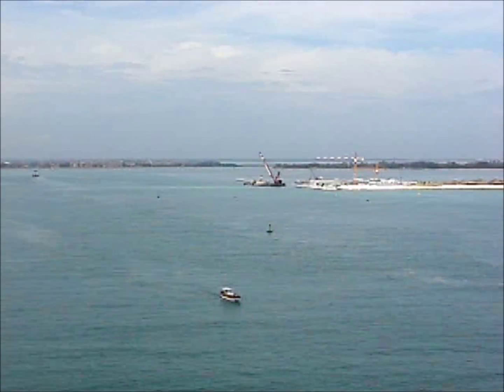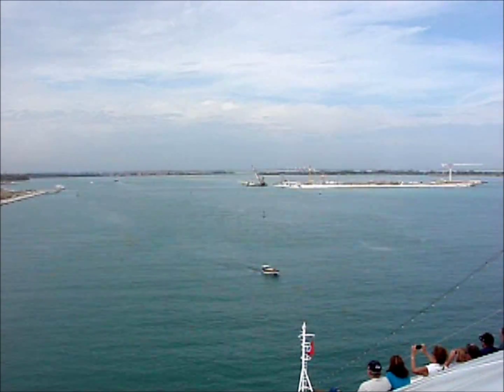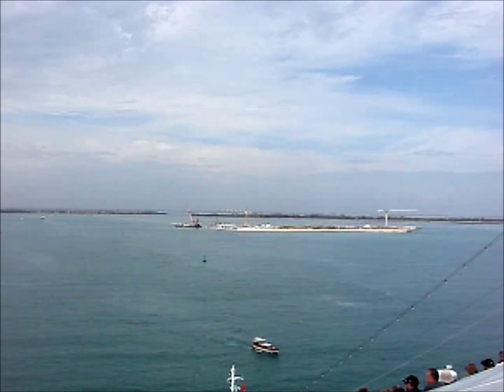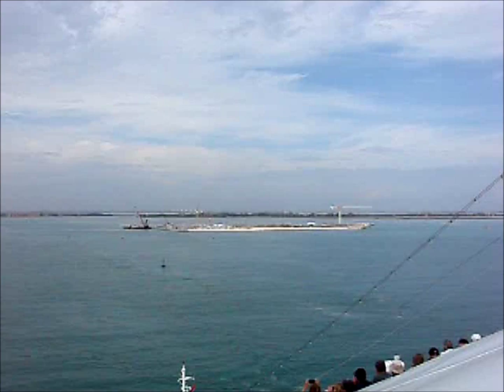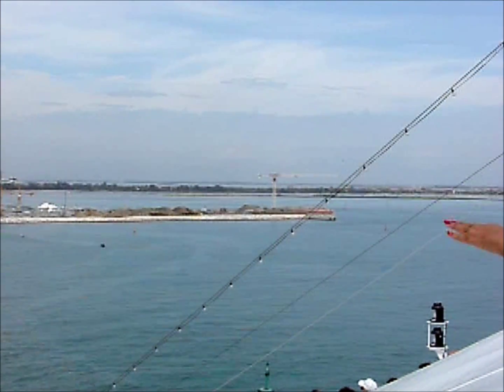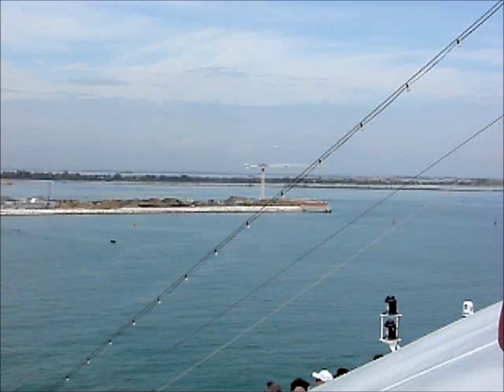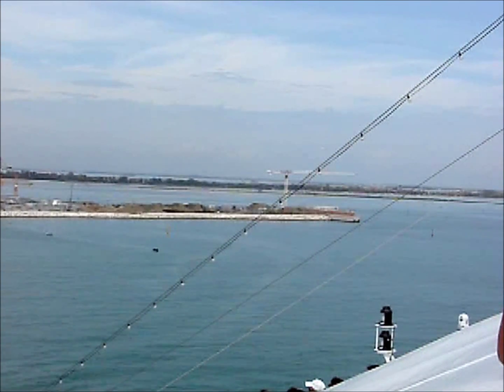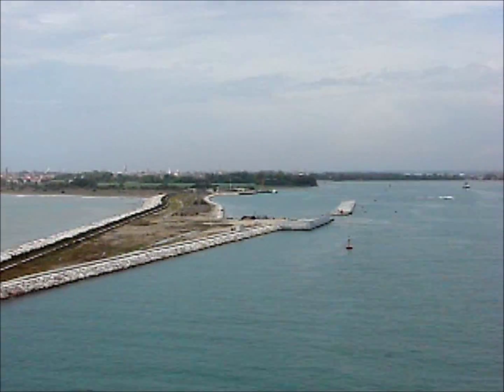Project Moses - Venice - Being built to protect Venice from the floods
This is a video taken from the Carnival Breeze cruise ship on our arrival into Venice. This is a video of 'Project Moses' that is currently being built in order to protect the city from high tides and damaging floods. The video has a great verbal explanation given by the senior cruise director of Carnival,  John Heald.